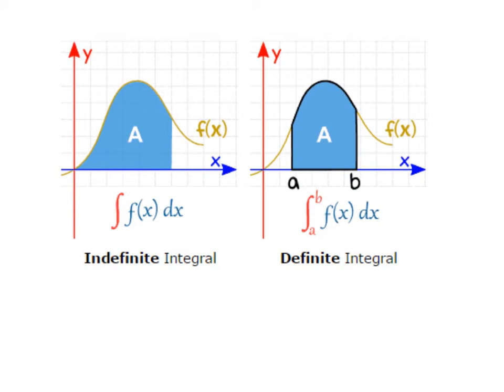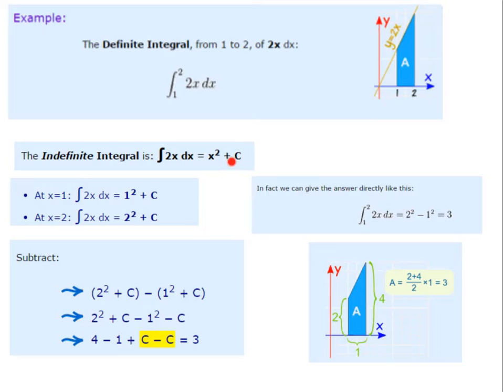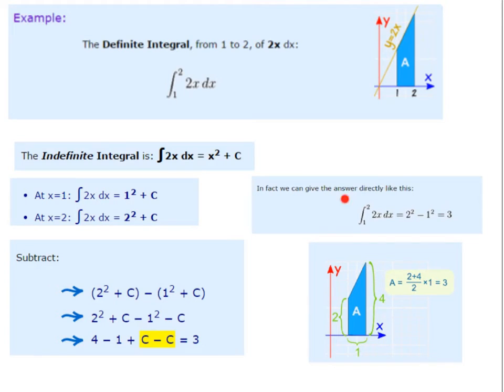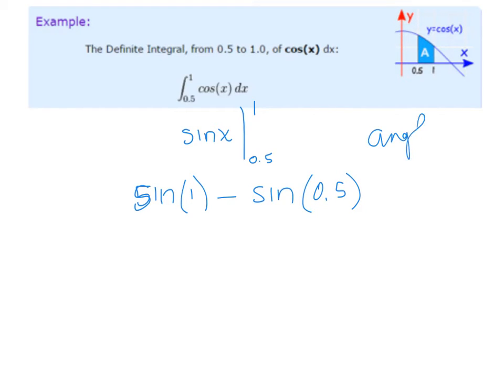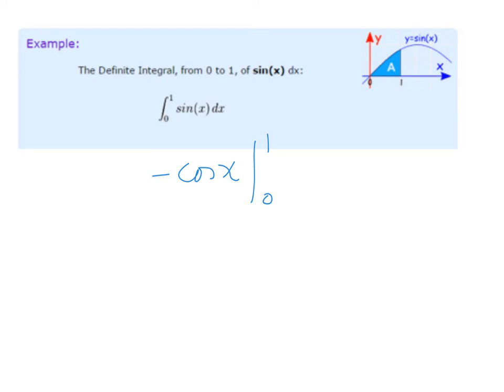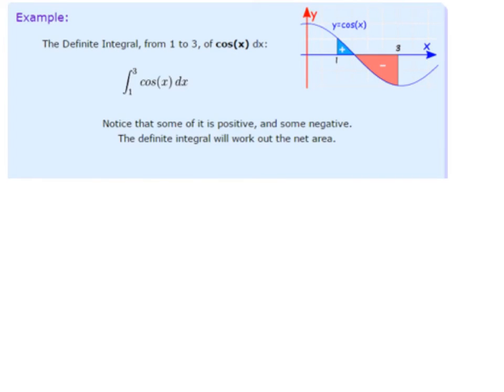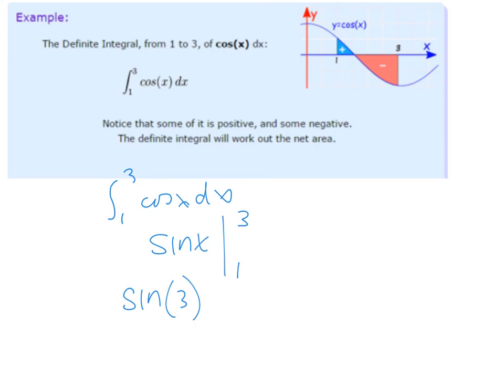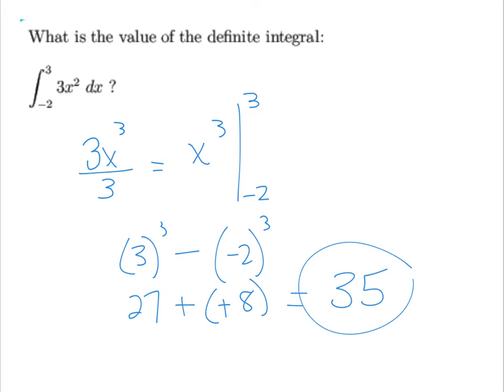C 4 The Definite Integral